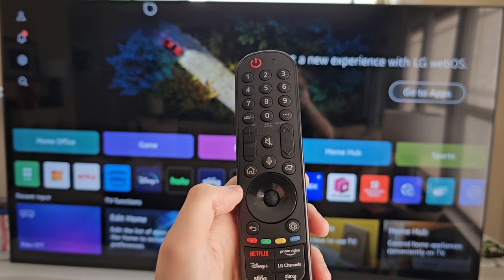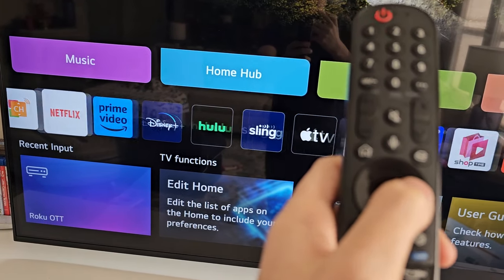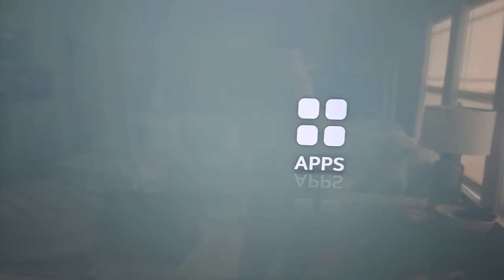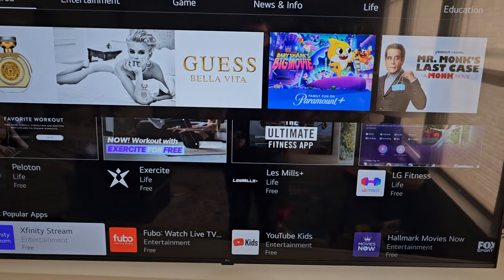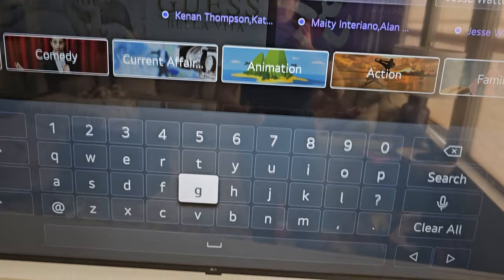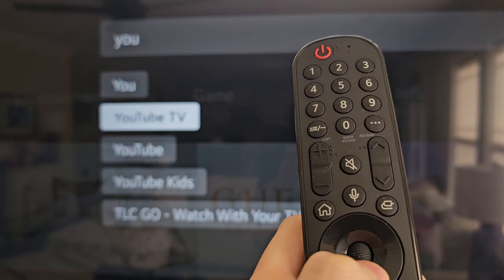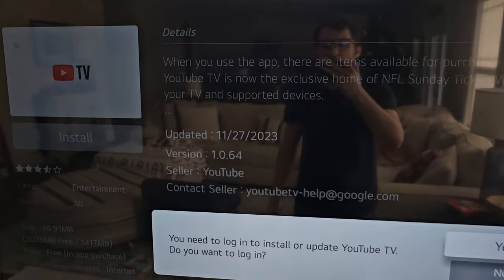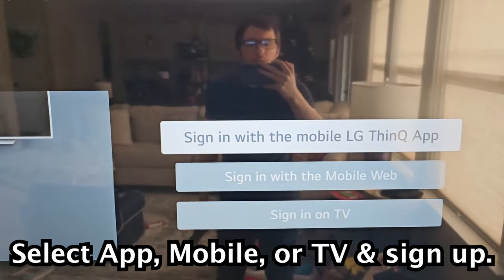LG Smart TV - How to Download Apps!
How to download apps from LG Apps for an LG TV. YouTube TV used as an example.